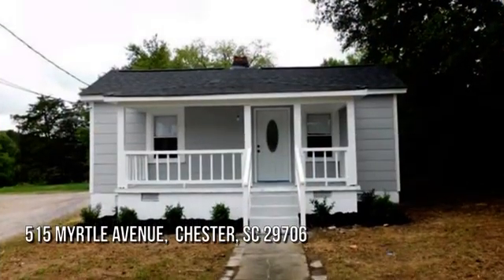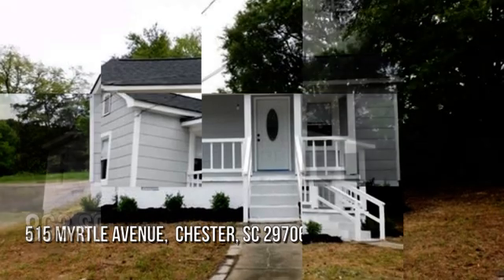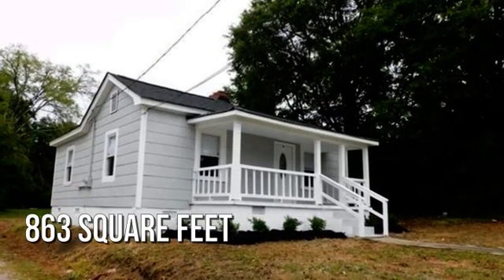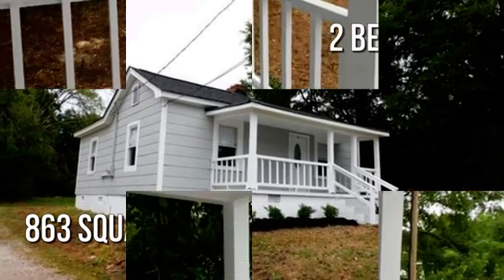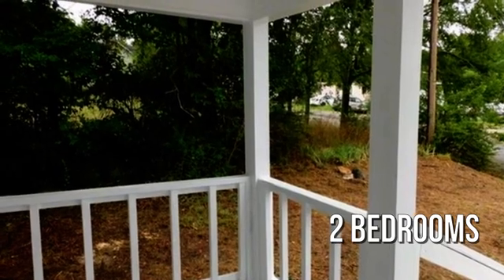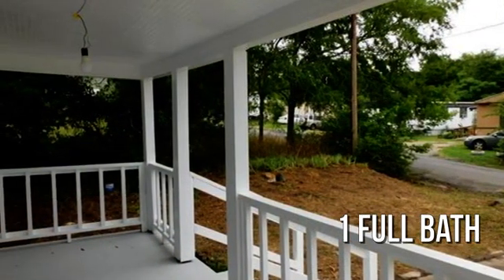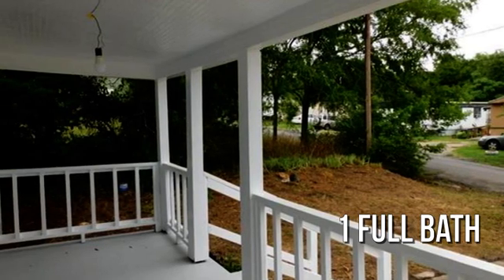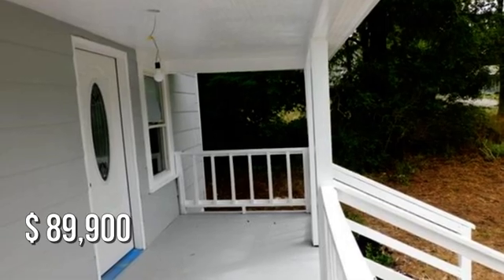515 Myrtle Avenue, Chester, SC 29706 - Tracy Ferguson - MLS 3759857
515 Myrtle Avenue
Chester, SC 29706
MLS 3759857

Wonderful remodel 2 bedroom 1 bath home in Chester on .11 AC. Painted inside and out. New Carpet and laminate hardwood floors. All new electrical fixtures and pluming fixtures. New stove and microwave. New HVAC unit installed. Nice front porch, quiet rear yard. Great location to everything in Chester. Call Tracy Ferguson 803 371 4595.

Contact Agent:
Tracy Ferguson
RE/MAX Lakes & Land